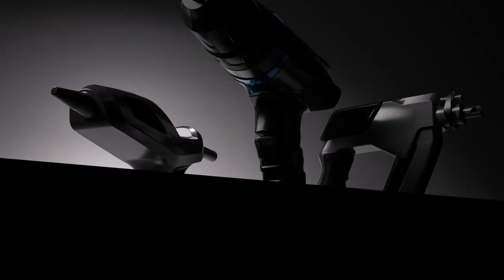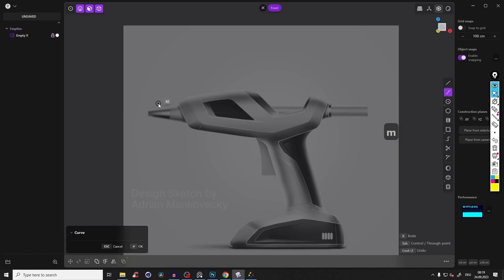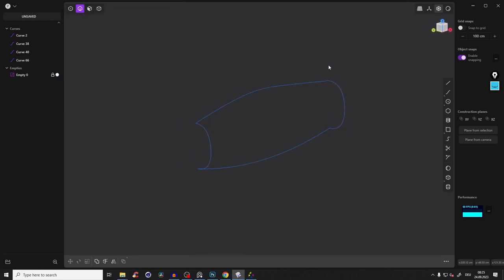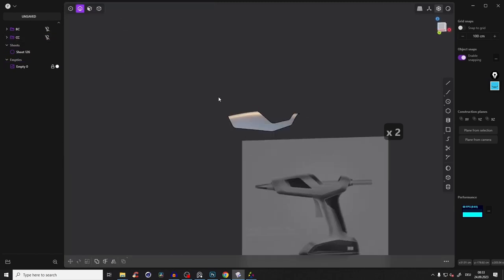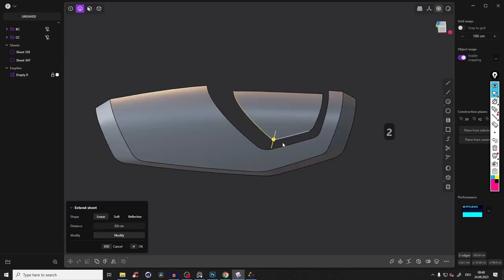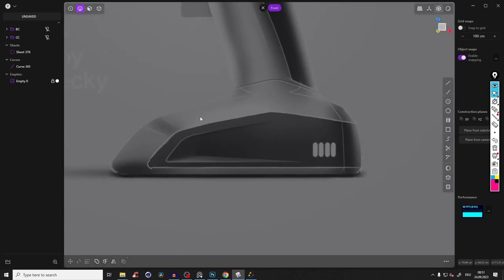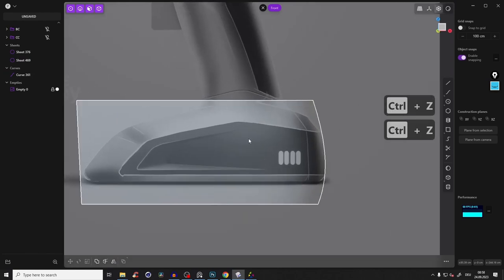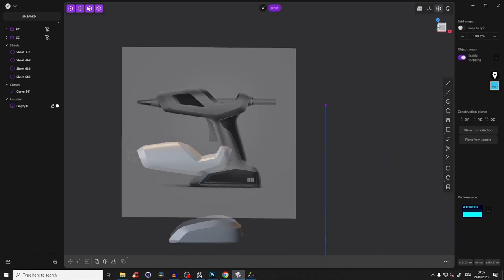Plasticity - Industrial Product Design Course | Exclusive Preview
📝 [PDF] Surface Modeling Essentials + Shortcuts

What video about:
In this tutorial, I'm thrilled to present my newly launched Plasticity industrial product design course. I will show you how to deconstruct any design into shapes and forms and model them into a cohesive product. With a focus on a glue pistol design, I demonstrate the importance of mastering basic shapes before adding details to ensure aesthetic appeal. The tutorial emphasizes simple yet effective design philosophies, like "less but better," and guides you through modeling with an understanding of form, detail, and professional finishing.

⌚Timestamps
00:00 - Intro to Plasticity Industrial Product Design Course
00:27 - Overview of Modeling a Glue Pistol Design
02:03 - Emphasis on Simple Design and Detailing
06:41 - Beginning with Top Piece Design and Workspace Setup
16:01 - Techniques for Building Curves and Ensuring Continuity
25:00 - Advanced Chamfer and Surface Treatment Tips
32:50 - Connecting Shapes and Finalizing the Model Design

▼ Useful Links ▼